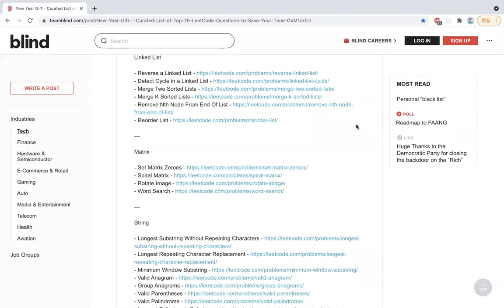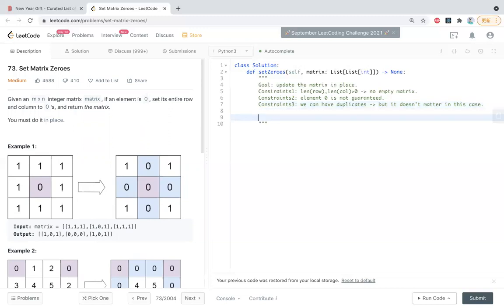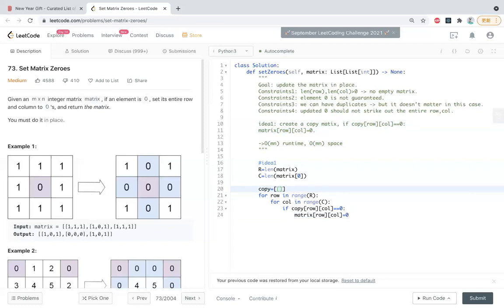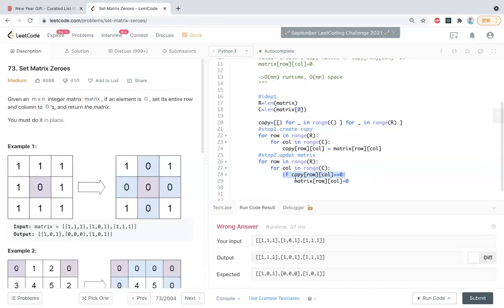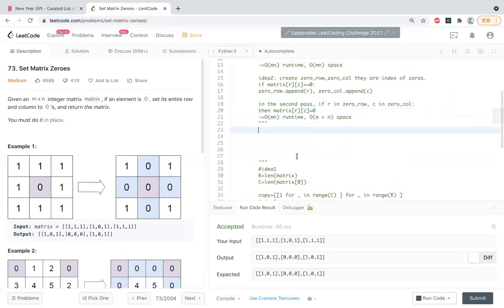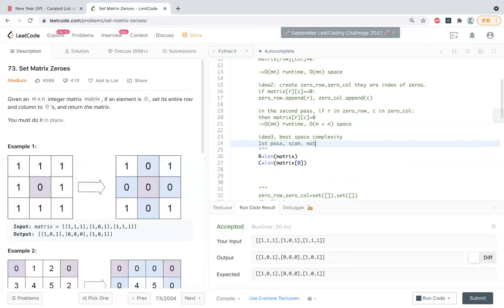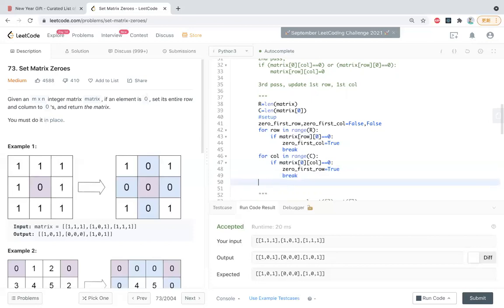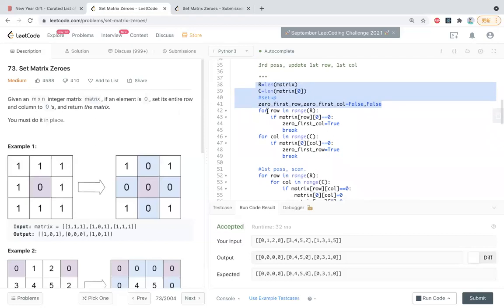[Essential LeetCode Questions] Set Matrix Zeros : O(m+n) + O(1) follow-up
[Problems]
O(m+n) memory usage + O(1) memory follow-up.